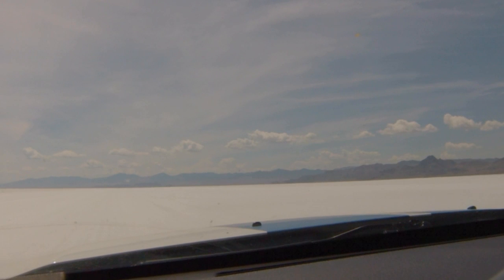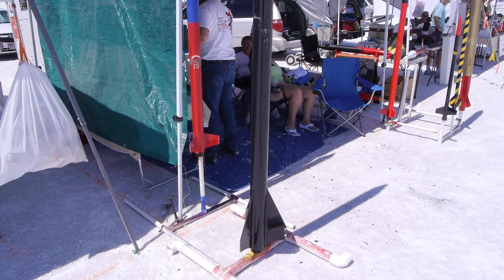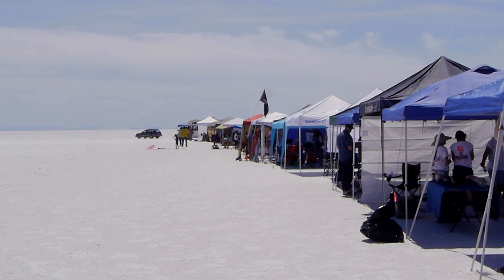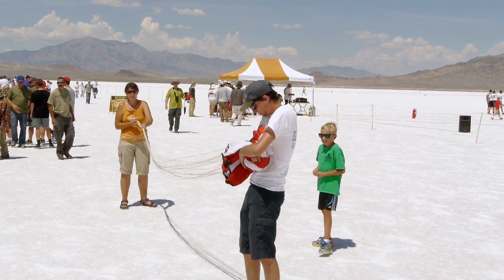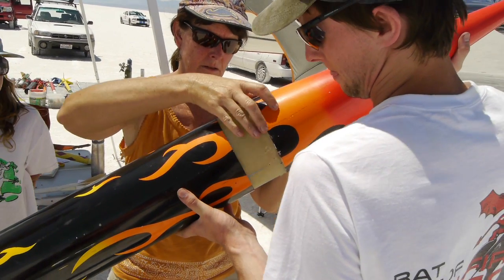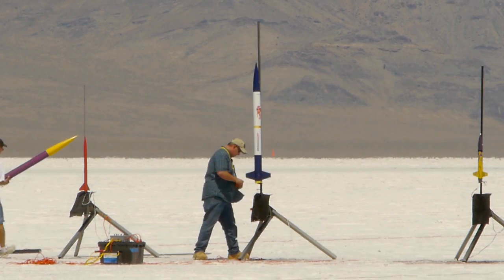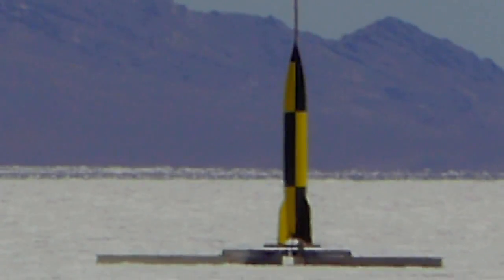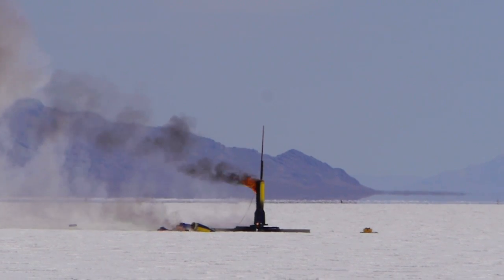Hellfire Weekend Rocket Competition at the Bonneville Salt Flats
This week  we are off to the Hellfire Weekend Rocket Competition at the Bonneville Salt Flats which went down (pun) in September 2014. The Utah Rocket Club held the meet, they have about 150 members and stage launches each year, This year they obtained a permit for the event from the Bureau of Land Management and got clearance from the Federal Aviation Administration to prevent problems with rockets hitting passing airplanes. They use huge motors to launch very large, dangerous rocket ships to altitudes as high as 25,000 feet!